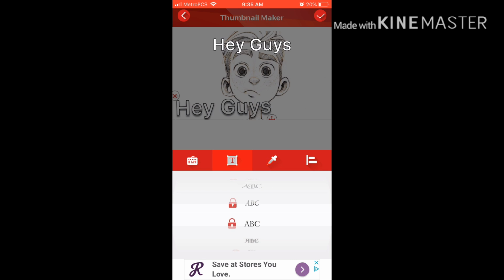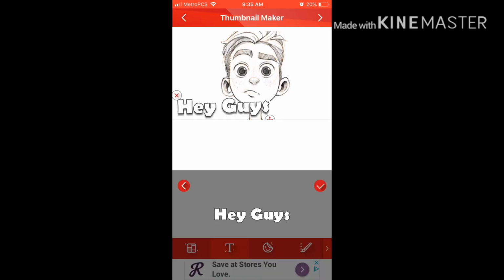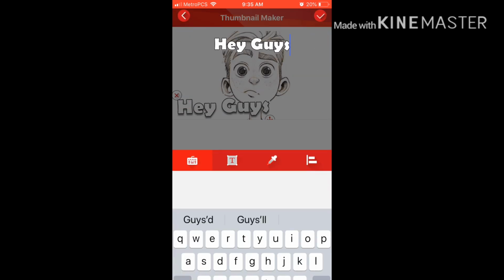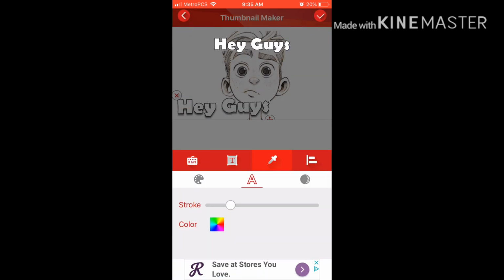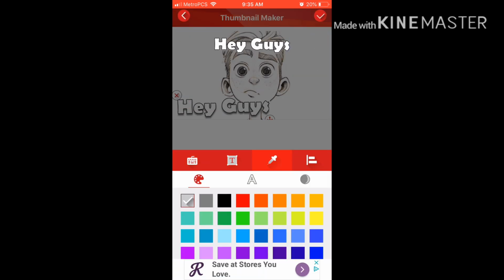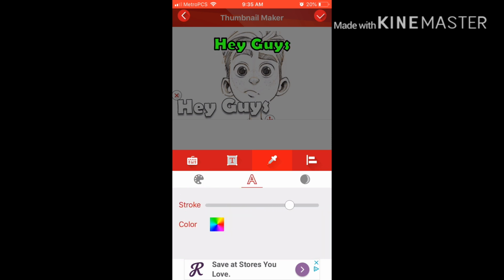How to make a Thumbnail For YouTube!(IOS And Android)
Hey Guys so today I showed you guys 1 easy way on how to make a thumbnail! Enjoy 😉